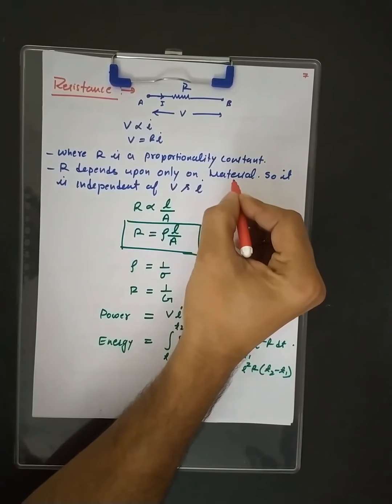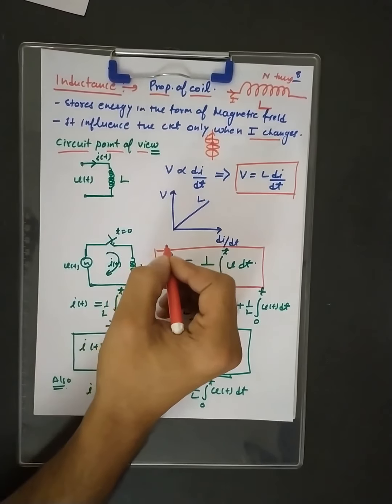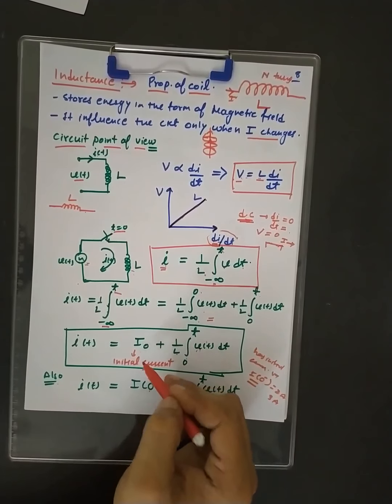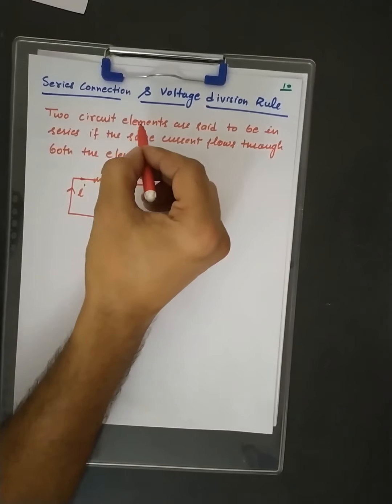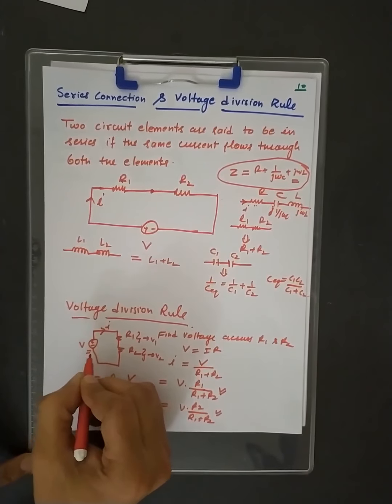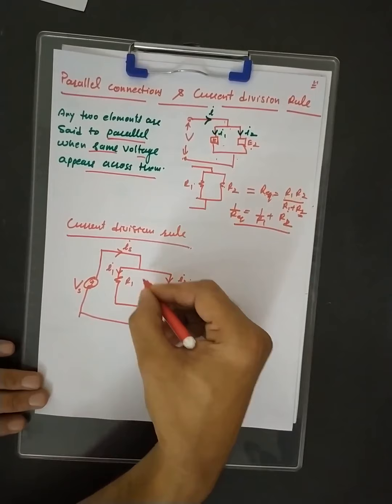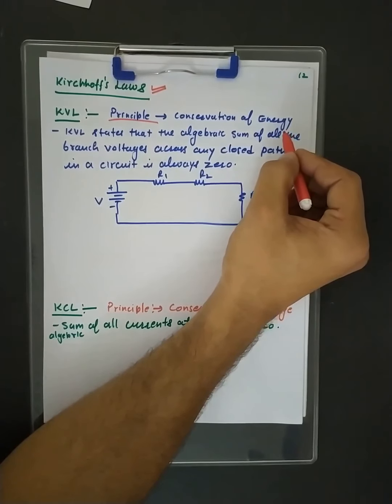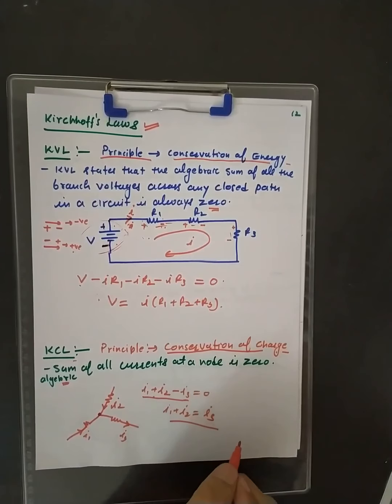2 Basic circuit elements